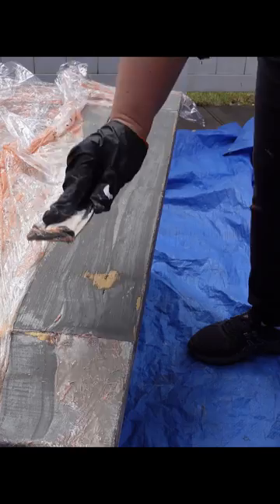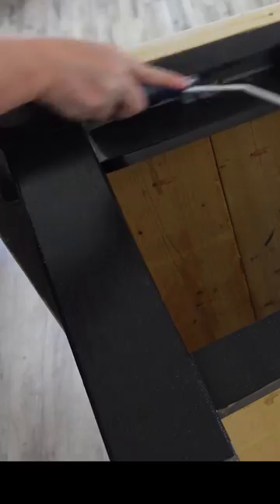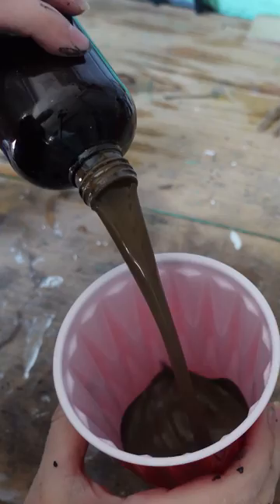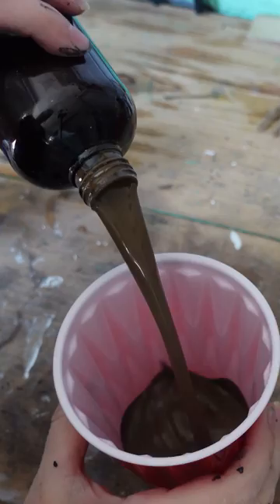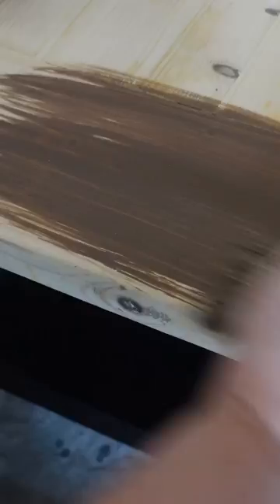Giving an Outdated Table a Makeover!